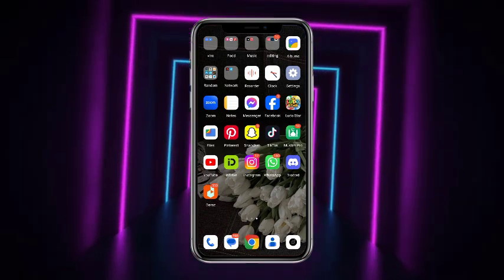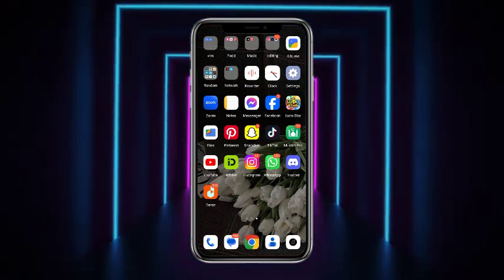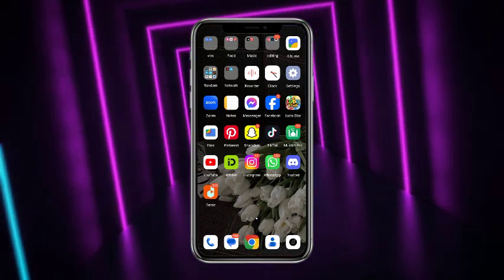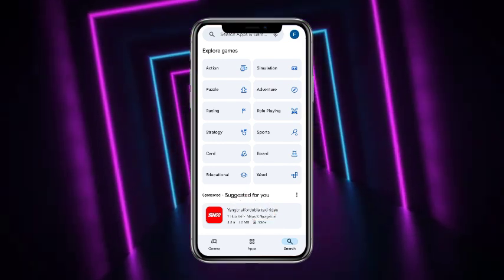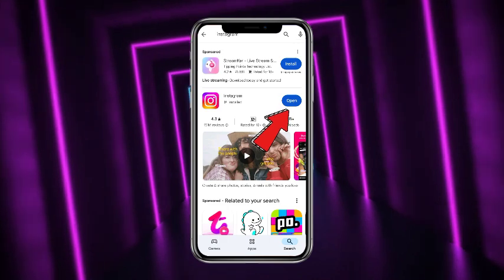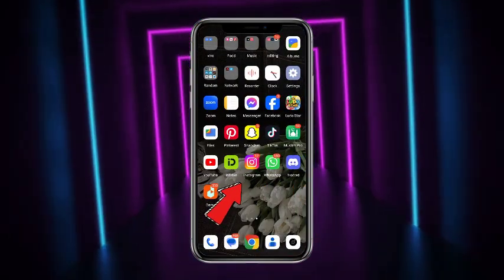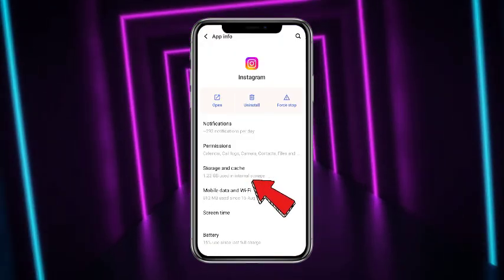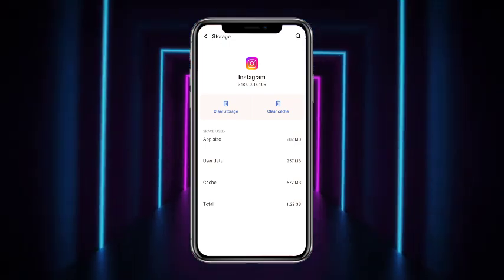How To Fix Instagram Can't Save Your Stories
In this video we will teach you "How To Fix Instagram Can't Save Your Stories"

You can also search this video via:

-How to fix instagram problems
- How to clear out instagram bugs
- How to fix instagram saving stories issue